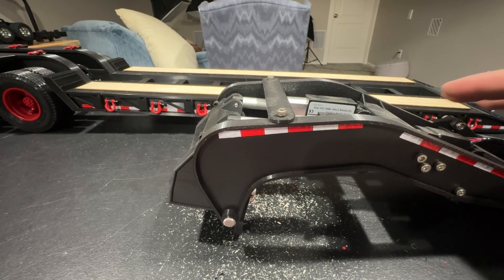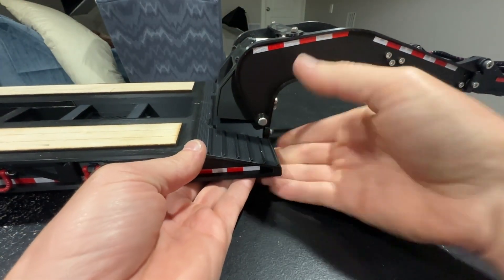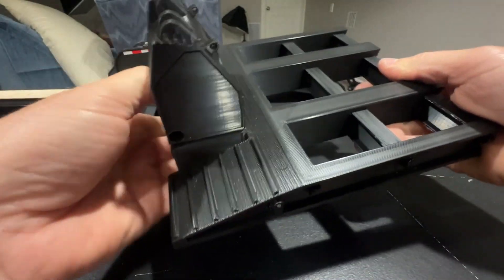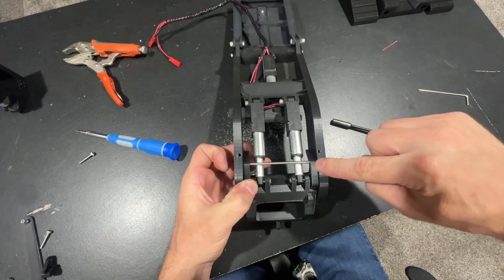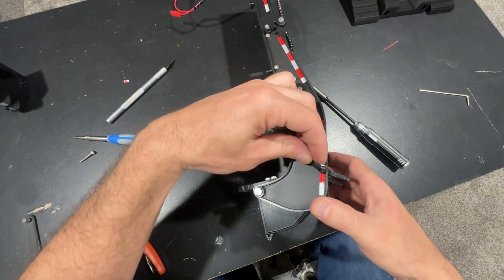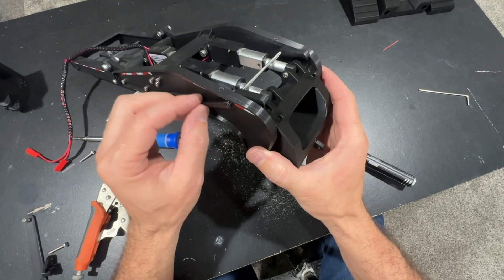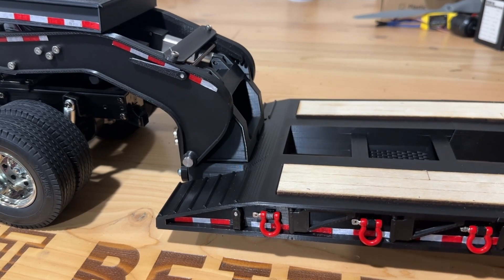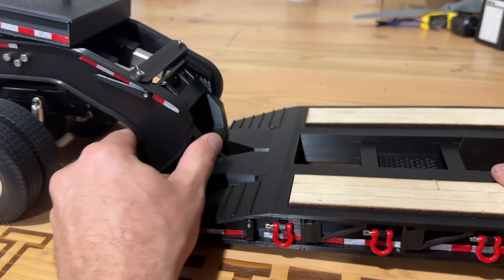Lowboy Pawl Update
The 1/14th scale Lowboy Pawl update. Updated the Lowboy to include a Pawl locking system on the gooseneck and a lock pin to lock the neck to the deck. You can redownload to get the new files. This system holds the weight of the trailer so the actuators don't have to. The Gooseneck base and Frame 1 will need to be reprinted to take advantage of this update. Apologies for those that have already printed those parts. The goose neck left and right also have slight changes but the originals will work. I have made a template for drilling the new holes.